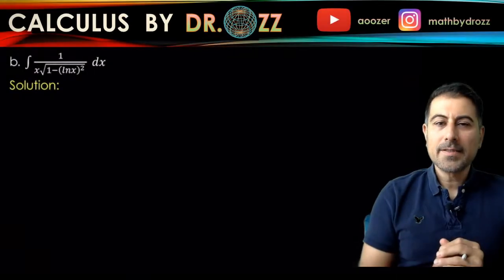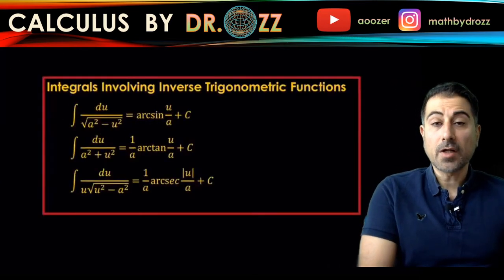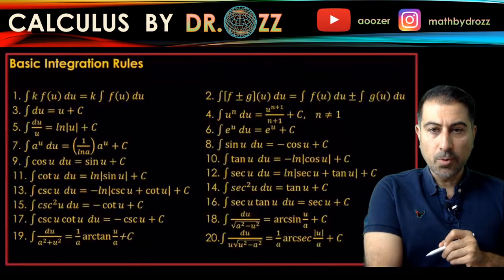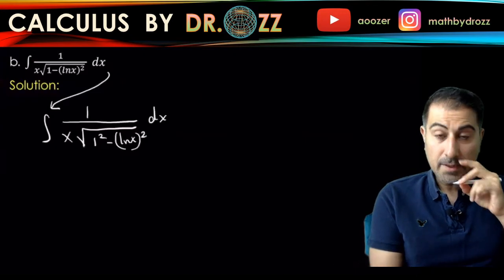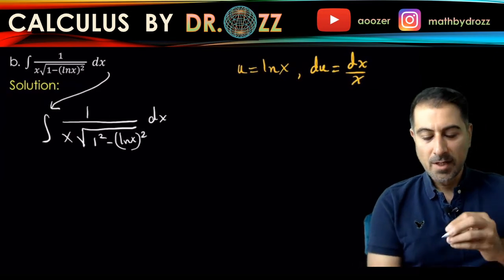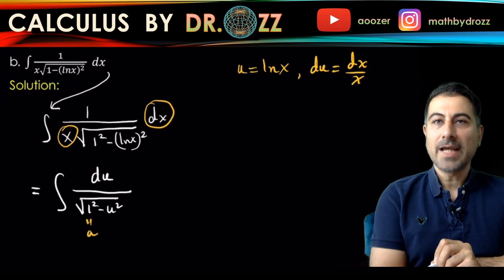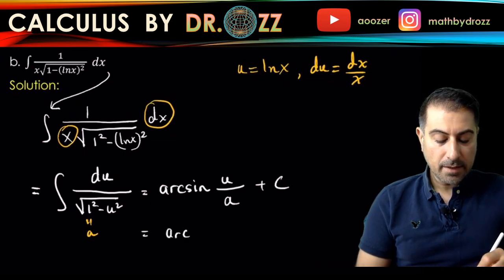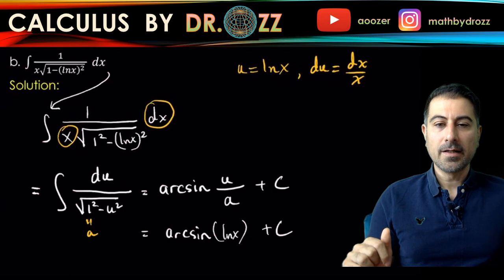How to Find an Indefinite Integrals Involving Inverse Trigonometric Functions - Part b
How to Find an Indefinite Integral of an Inverse Trigonometric Function

5 8 1b